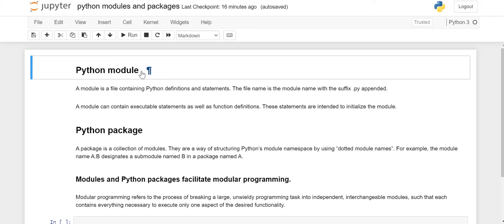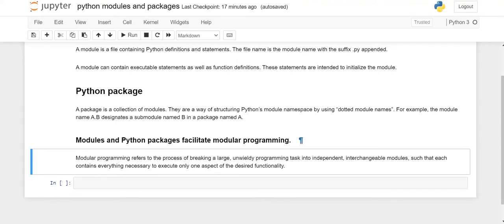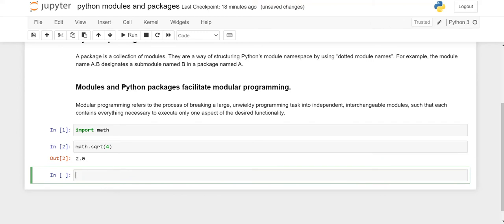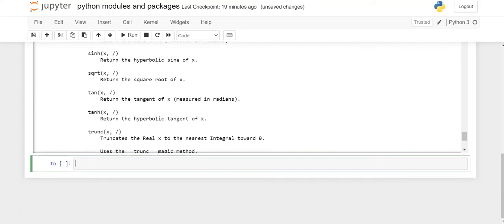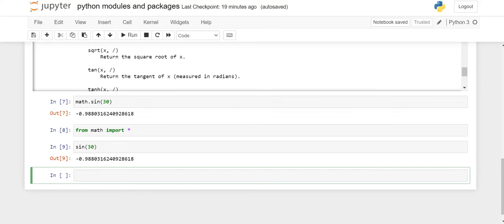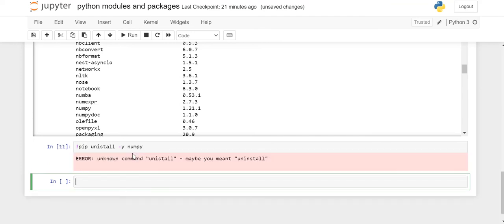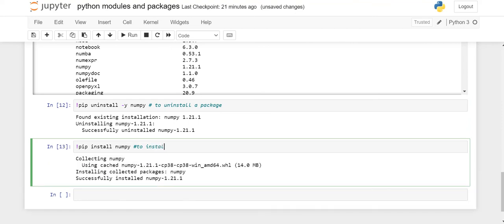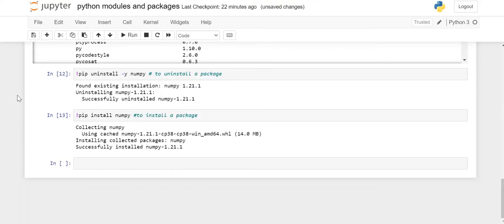Python for beginners tutorial 07 : modules and packages | pip install module | Learn Python basics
A module is a file containing Python definitions and statements. The file name is the module name with the suffix .py appended.
A module can contain executable statements as well as function definitions. These statements are intended to initialize the module.
A package is a collection of modules. They are a way of structuring Python’s module namespace by using “dotted module names”. For example, the module name A.B designates a submodule named B in a package named A.
Modules and Python packages facilitate modular programming.
Modular programming refers to the process of breaking a large, unwieldy programming task into independent, interchangeable modules, such that each contains everything necessary to execute only one aspect of the desired functionality.

- pip install module
- Learn Python
- Python tutorial
- Free resources for Data Science

Data Science Path:

1. Data Science Math skills - Duke University

2. Inferential Statistics - Duke University

5. Data Science Specialization - Johns Hopkins University

13. TensorFlow Data & Deployment Specialization

14. Natural Language Processing Specialization

16.  Practical Data Science on AWS

3. Google Advanced Data Analytics